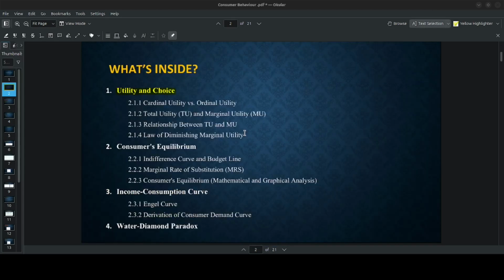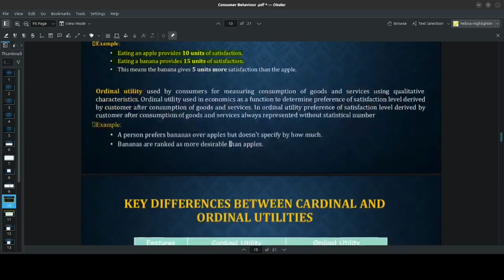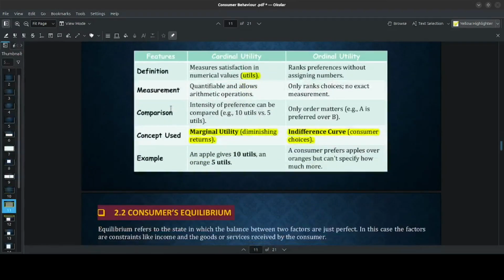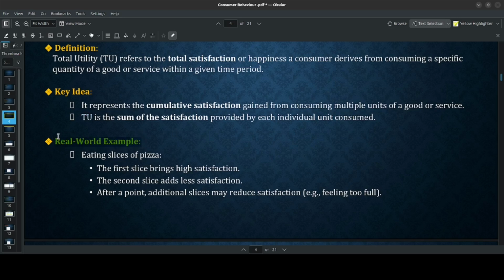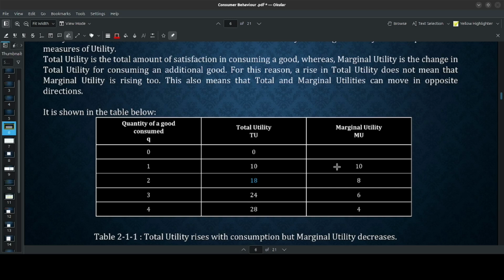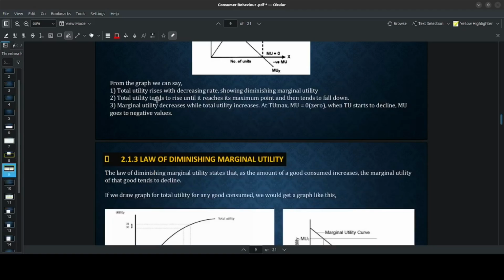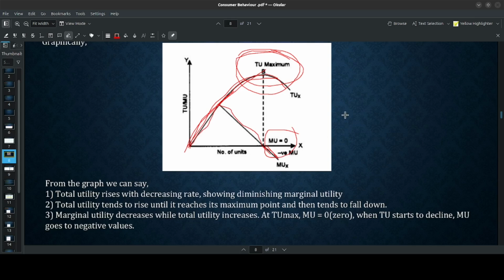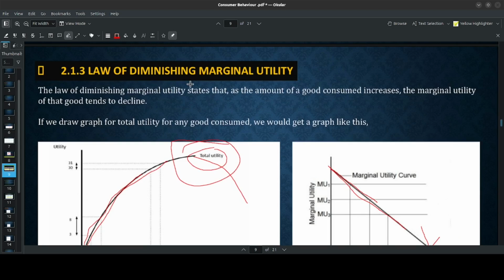Utility and Choice: Understanding Cardinal & Ordinal Utility | TU & MU Explained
📚 Utility and Choice in Economics 📚

In this video, we dive into the key concepts of utility and consumer choice, helping you understand:
✅ Cardinal vs. Ordinal Utility – What’s the difference?
✅ Total Utility (TU) & Marginal Utility (MU) – How do they relate?
✅ Relationship Between TU and MU – Graphical and conceptual explanation.
✅ Law of Diminishing Marginal Utility – Why does satisfaction decrease over time?